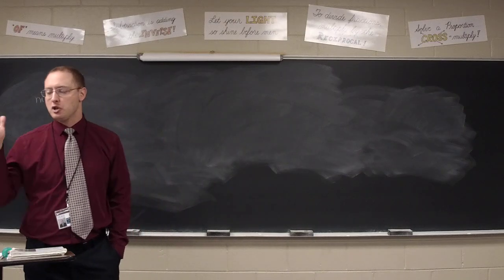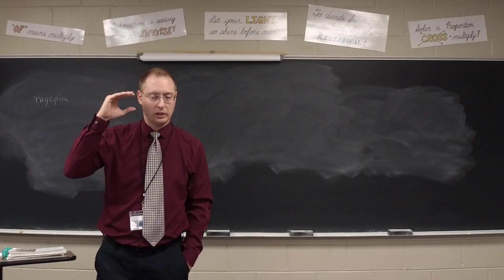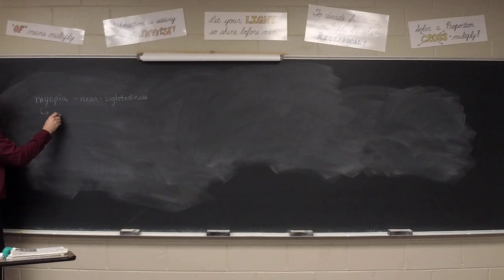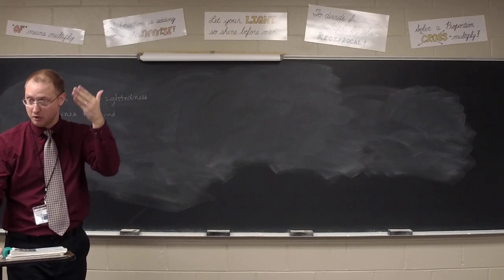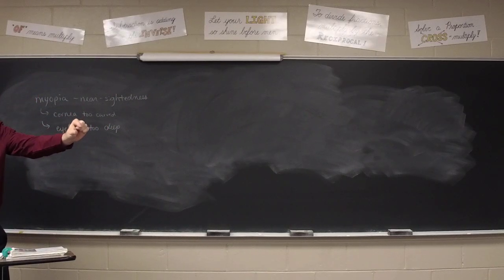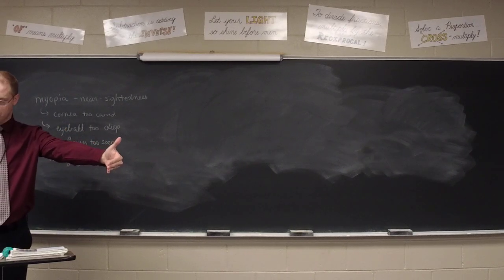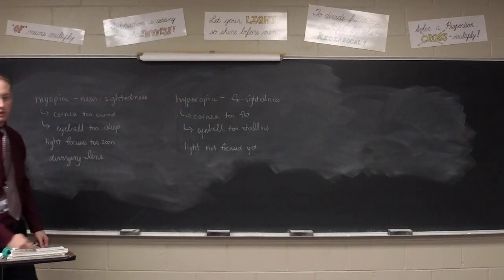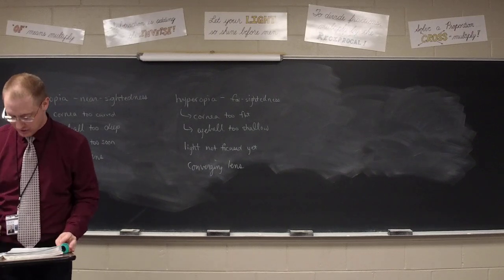Physics Lesson 146 (part 2)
How lenses correct myopia/hyperopia
Take Quiz 25 before watching this video.